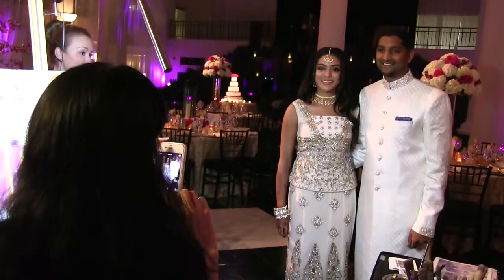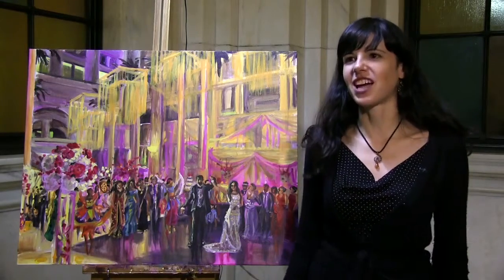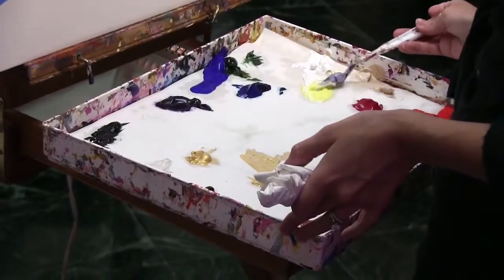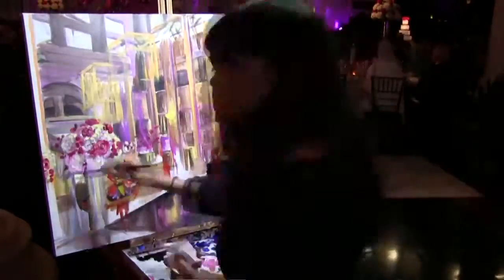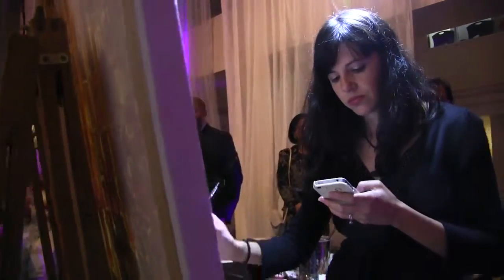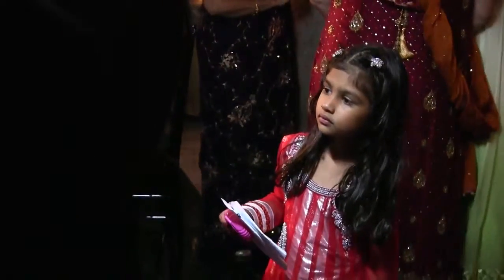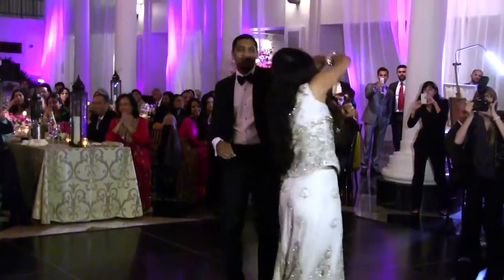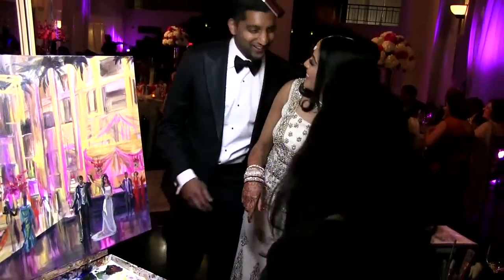Live Wedding & Event Art by Cescaphe Event Group | Philadelphia Wedding Venues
Have you ever seen an artist paint a scene at a wedding? How do you think those famous museum portraits, which are hundreds of years old, were created? We’ve just re-ignited this trend of live wedding art at Cescaphe Event Group, and Allure Films captured one artist’s process and perspective on a gorgeous summer night at the Atrium at Curtis Center. Check out this video, which includes a time-lapse of the painting and reactions by the mesmerized guests.

Planning a Wedding or Special Event in Philadelphia?